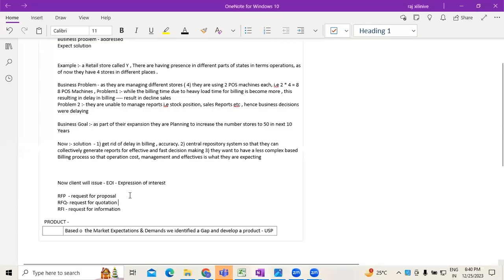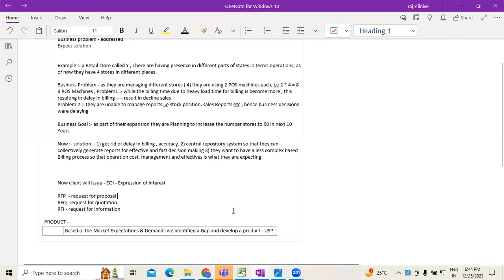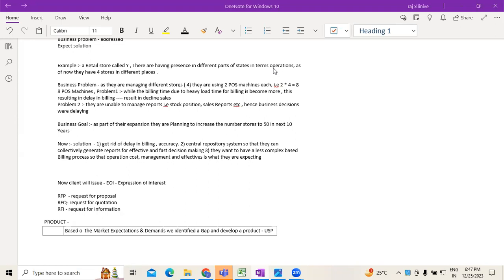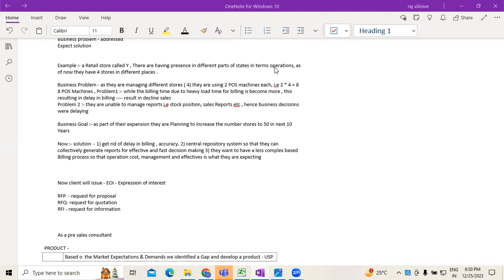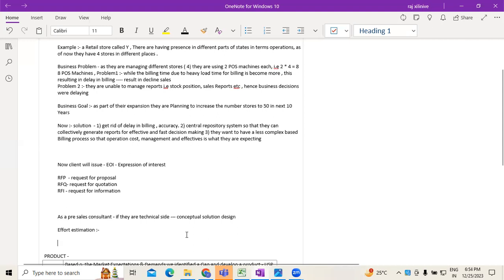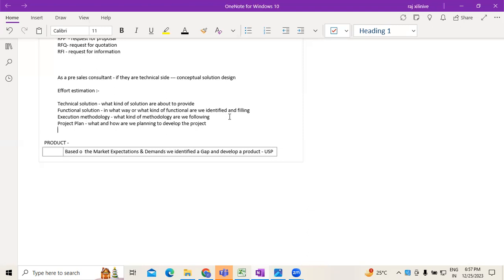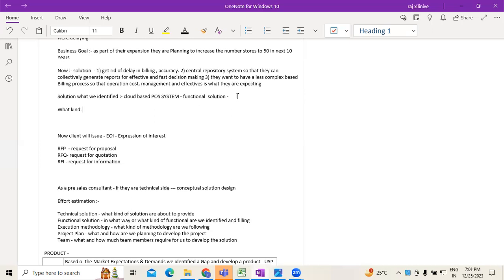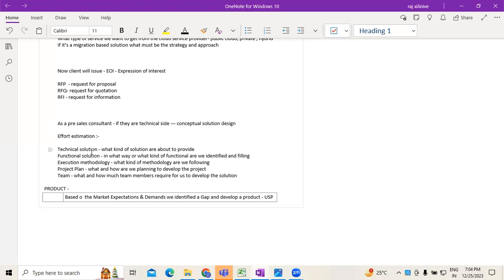Pre sales in IT Training | RFP |RFQ |RFI Bid Management | Proposal Management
This video is all about Pre sales in IT